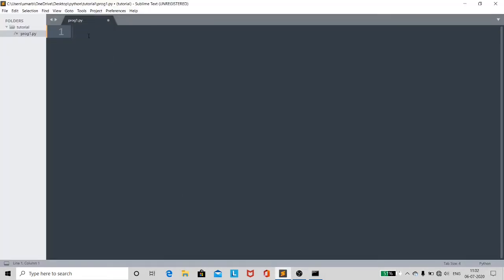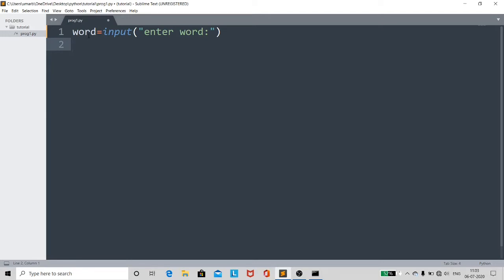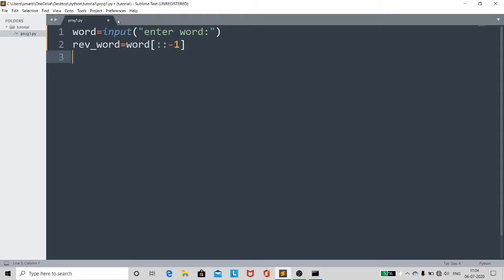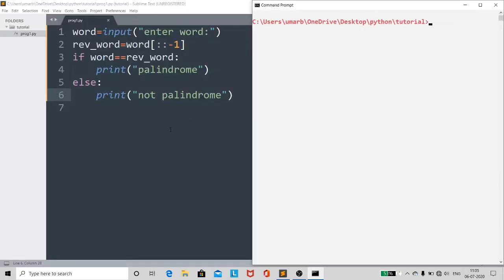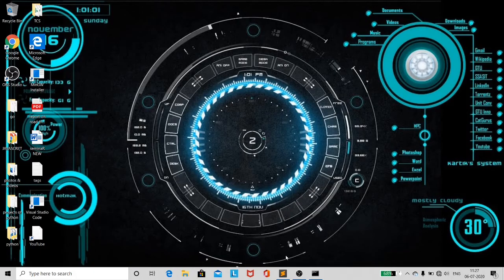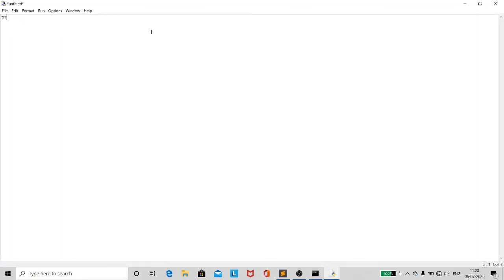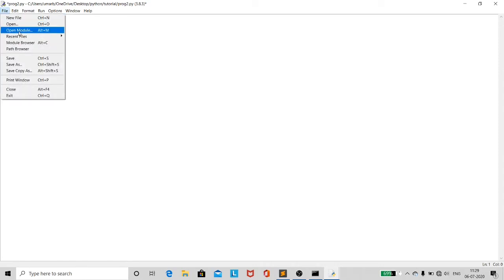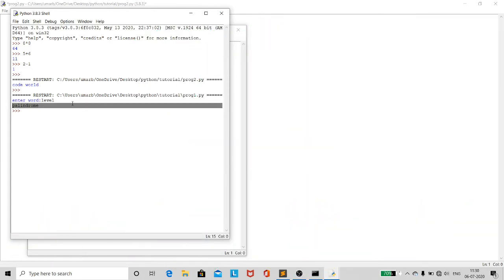#15 program palindrome or not|Python IDE|Python Tutorial for Beginners[From Scratch]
program palindrome or not|Python IDE|Python Tutorial for Beginners[From Scratch]|Python Tutorial

Hi Friends
in this Python Tutorial by basha i have discussed python tutorial for beginners from scratch

So I discussed this  Python 2020 first in my code world youtube channel
in this video i discussed about  program palindrome or not
---what is palindrome
---program palindrome or not
---python idle tutorial
text editors for python

Topics Covered :-
what is palindrome string,
python program palindrome,
string is palindrome or not in python,
palindrome program,
program palindrome,
best text editor for python,
python idle for beginners
sublime text python,